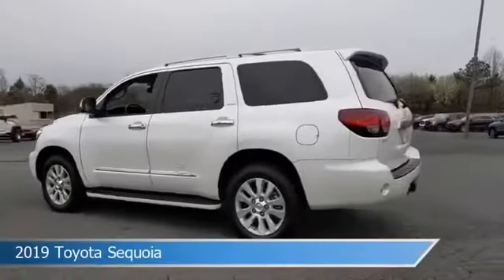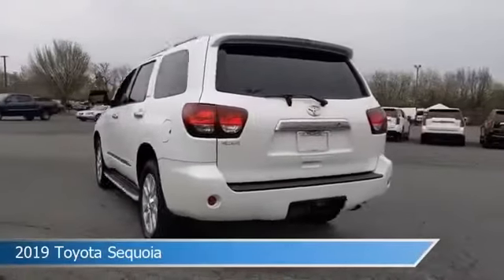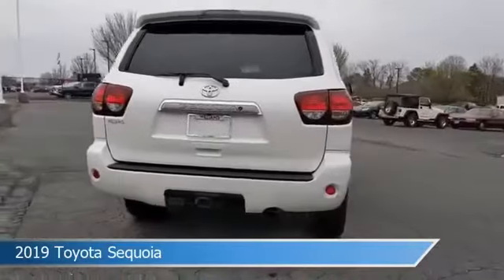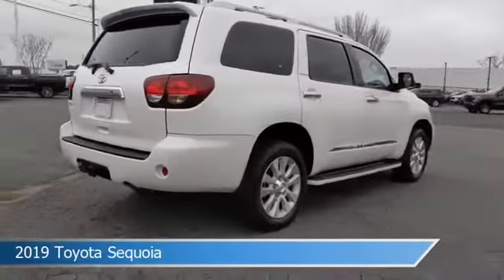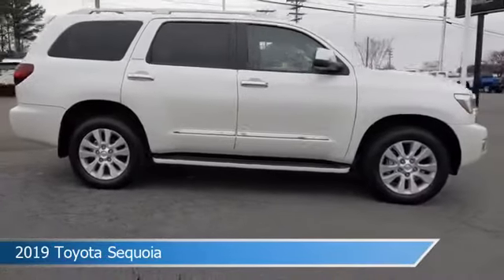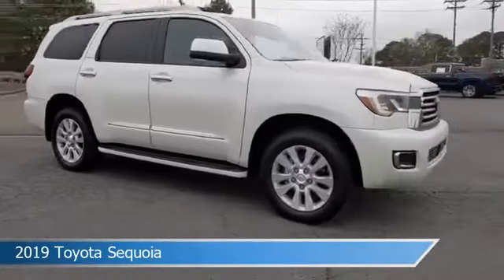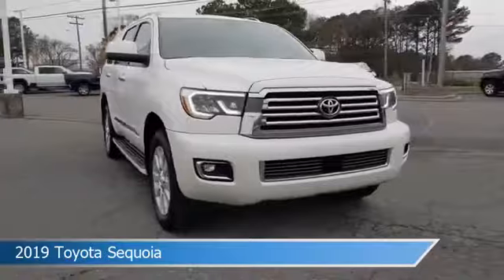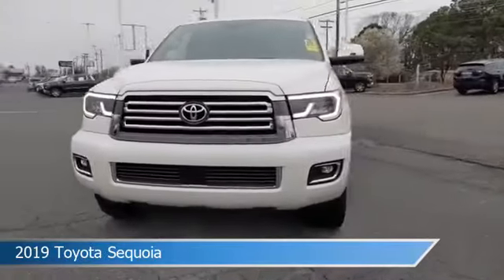2019 Toyota Sequoia Platinum G22270A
Take a look at this 2019 Toyota Sequoia! Equipped with a 6-SPEED A/T transmission in Super White. This car comes with some great features including Antilock Brakes, Dual Climate Control, Audio Controls On Steering Wheel, Auto-Dimming Side Mirrors and more. Come in and check it out today!